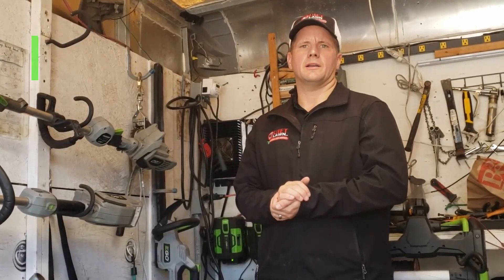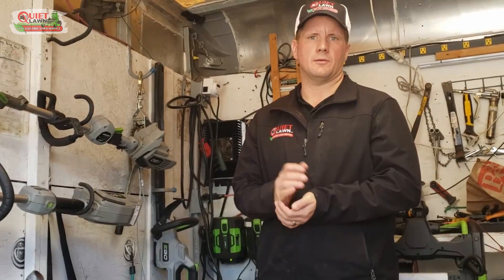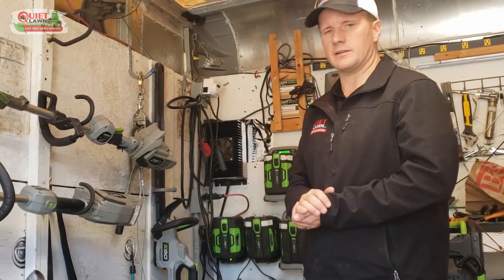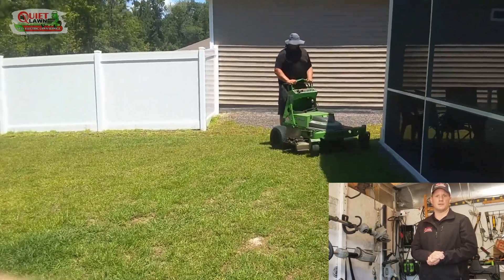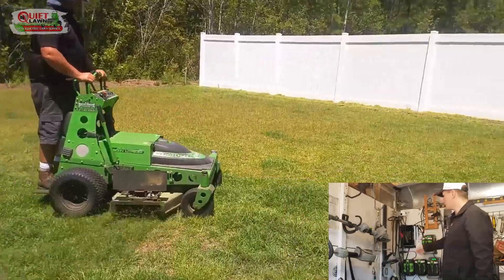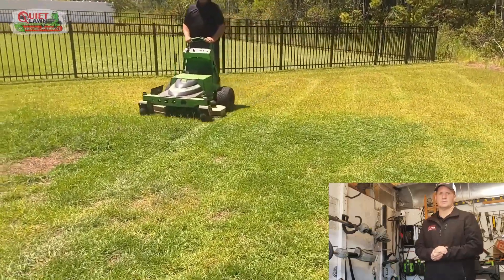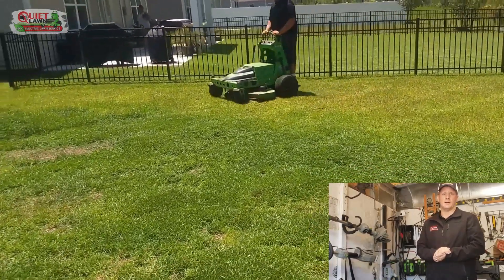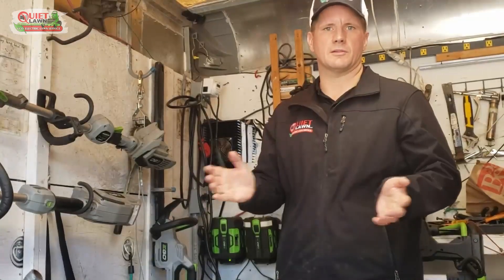How long does it take to charge the mean green mower? | SK-48 700 Stalker Stand On Lawn Mower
How long does it take to charge the SK-48 700 Stalker Stand On Lawn Mower? Watch the video to find out!

If you have any questions for us, leave them down at the comment section below and we will try to answer them!